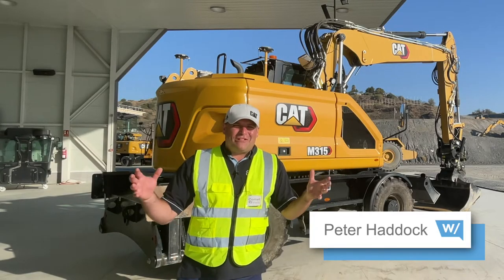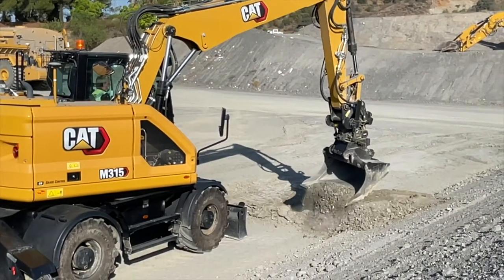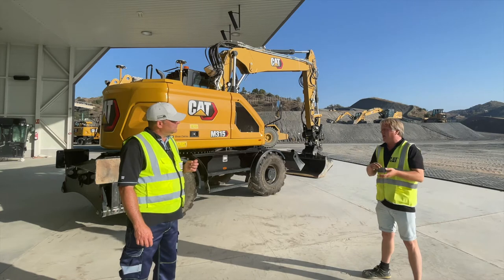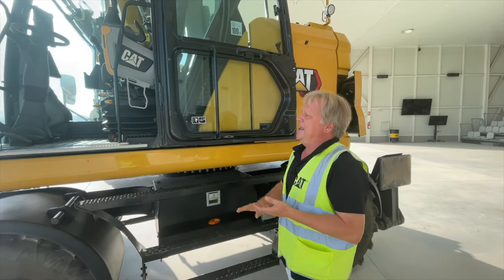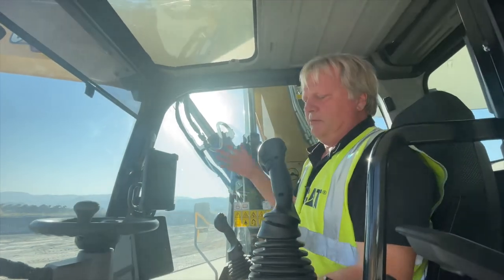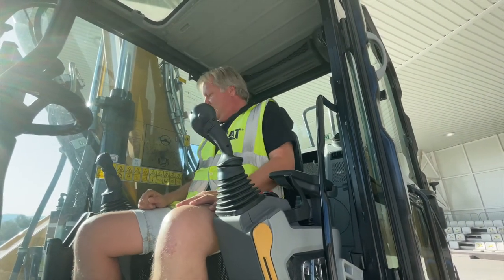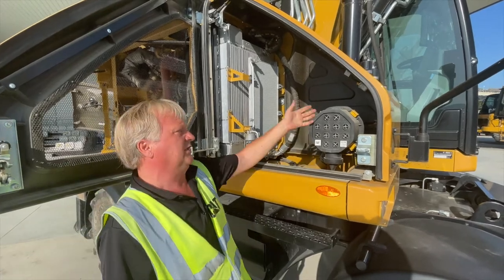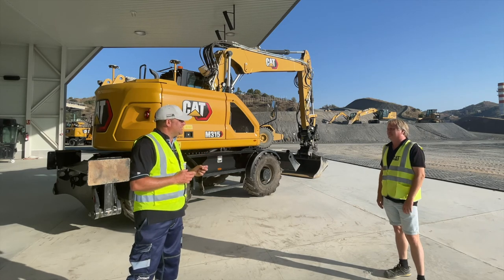Introducing the all new Cat M315 wheeled excavator from Caterpillar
Peter Haddock visits the Malaga Demonstration Facility in Spain for this exclusive first look at the all-new M315 compact Wheeled Excavator from Caterpillar.

A world-first report with senior operator trainer Siggy putting the machine through its paces.

Read all about the machine in the latest issue of Awesome Earthmovers at this link

This video is supported by used equipment specialist Ritchie Bros. And a big thanks to the team at Caterpillar for giving us the opportunity for this global exclusive.